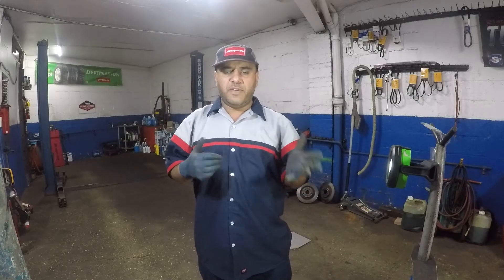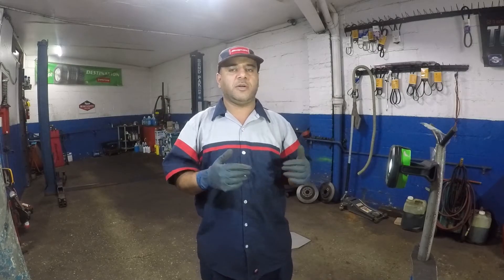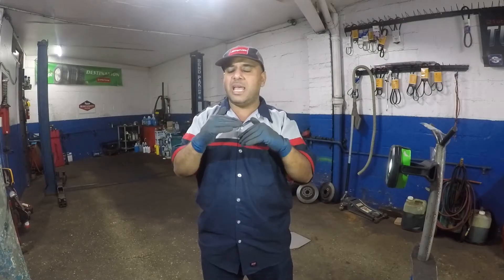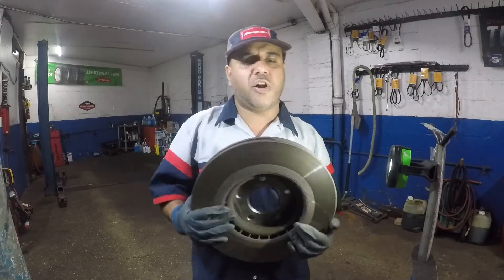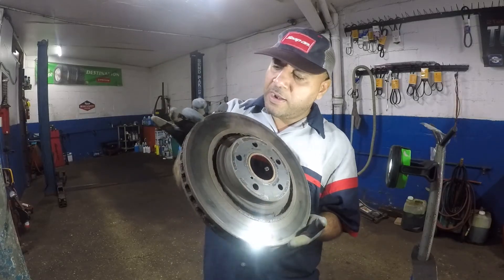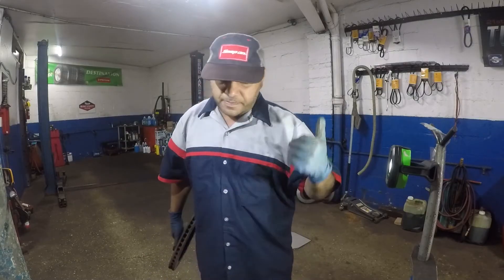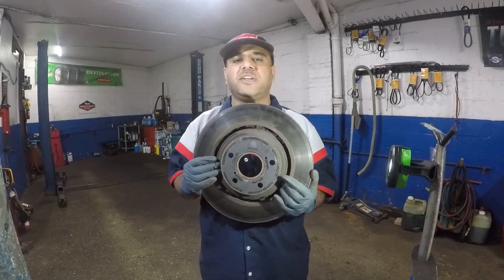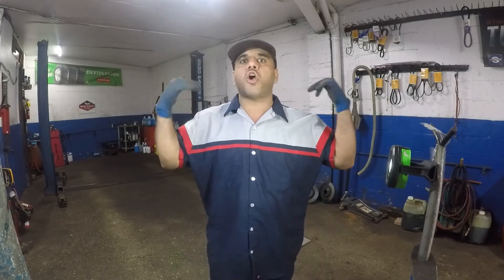The reason why car shakes when Braking